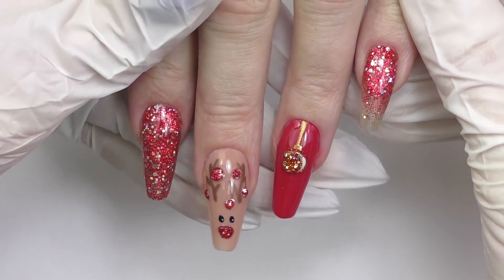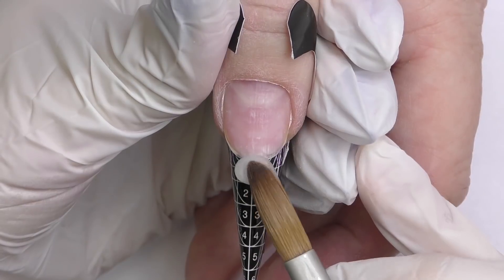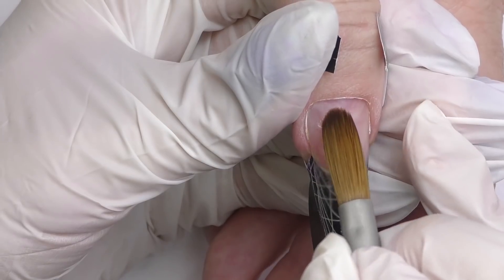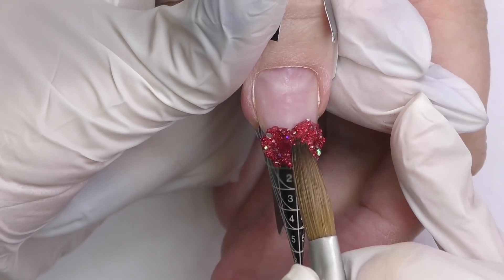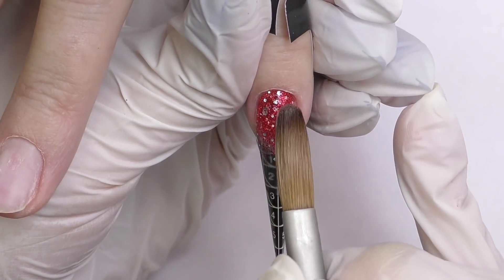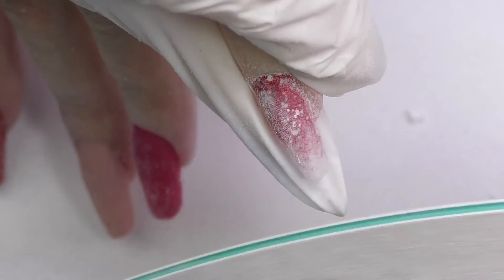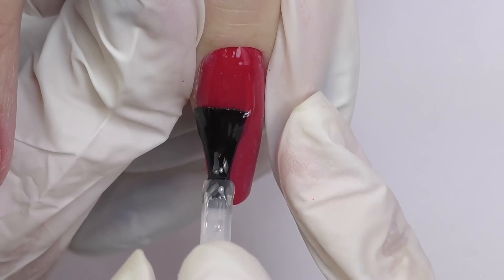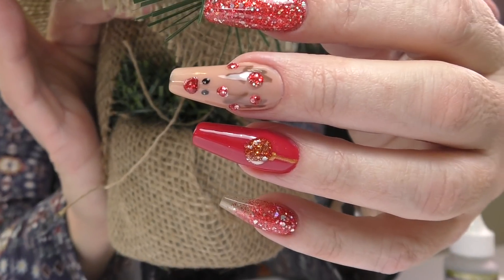Reindeer Winter Nail art with Modelones 2-in-1 Acrylic Powders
Holiday Nail art with Modelones 2-in-1 Acrylic Powders

In this video I am going to try 2-in-1 powders by Modelones as acrylic powders (they can be also used as dipping system). Will create Holiday style set with reindeer and Christmas ball using acrylic powders. I can definitely recommend these powders as the pigment is very good - doesn't mess up your brush!